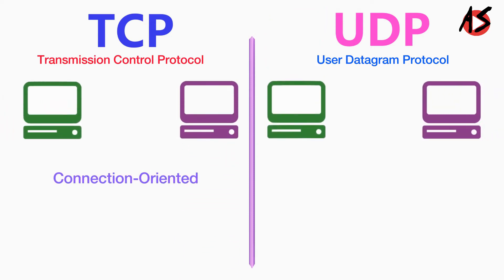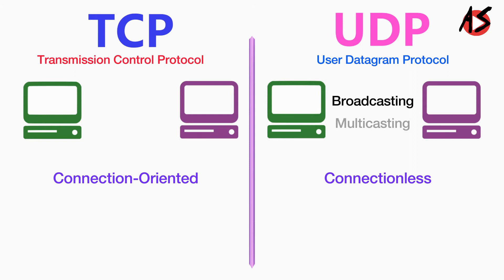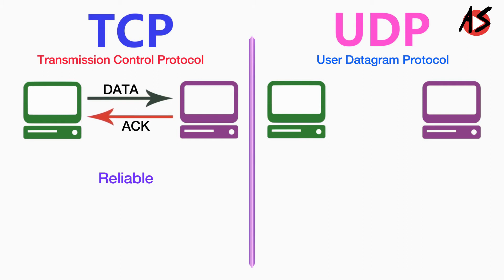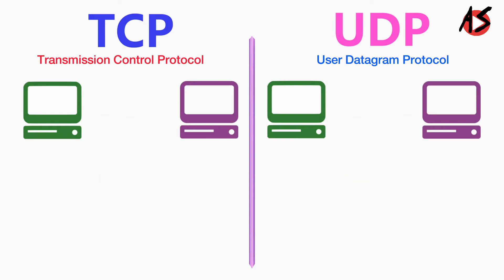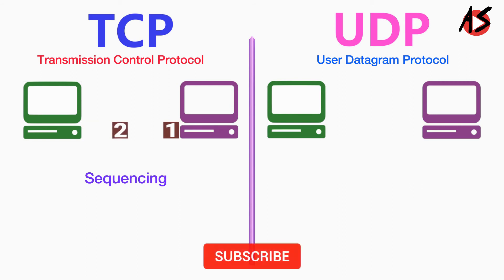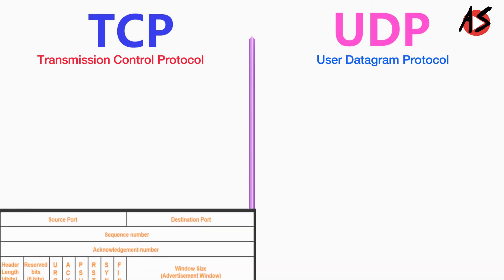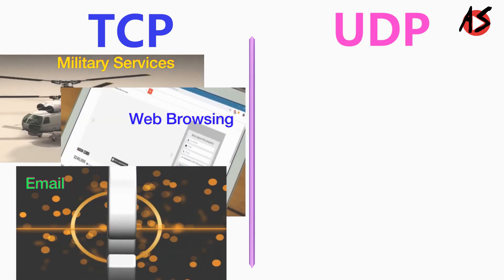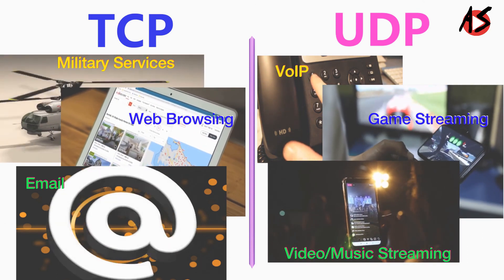TCP vs UDP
Here we will see complete difference between two important Transport Layer Protocols like TCP and UDP. TCP or Transmission Control Protocol is Connection Oriented, Reliable but Slower whereas UDP or User Datagram Protocol is Connectionless, Unreliable but Faster than TCP. This Youtube video explains all differences between TCP and UDP with examples and applications.